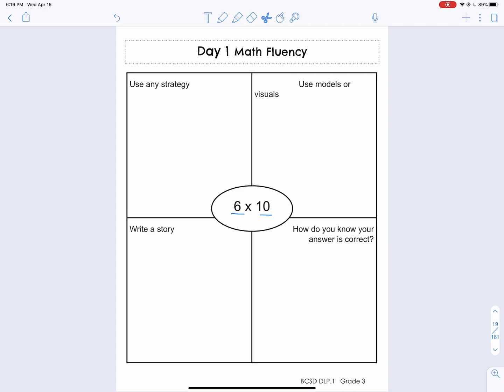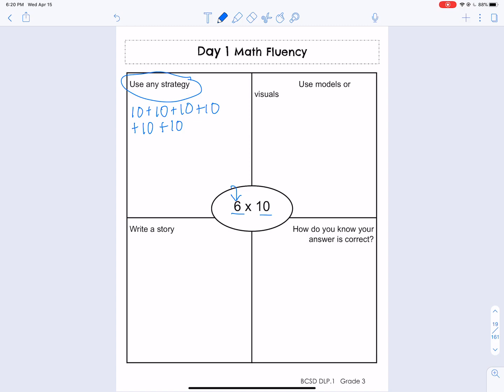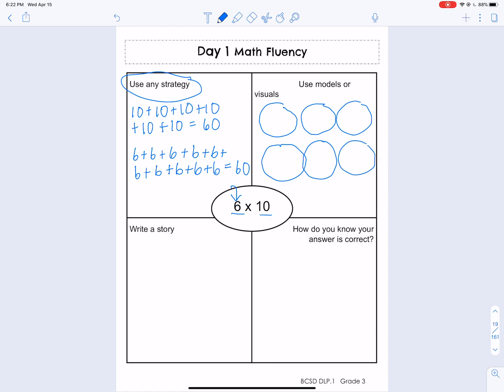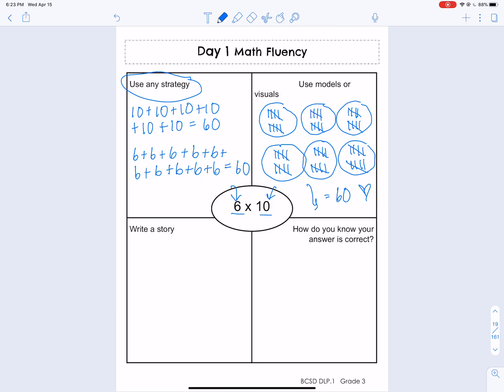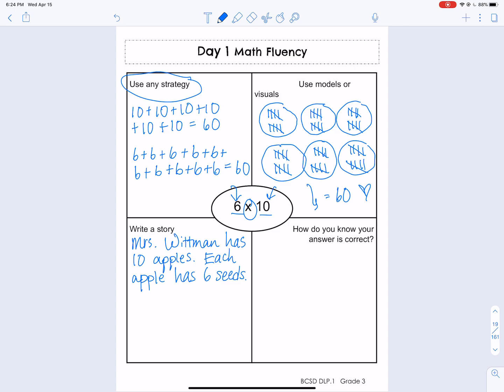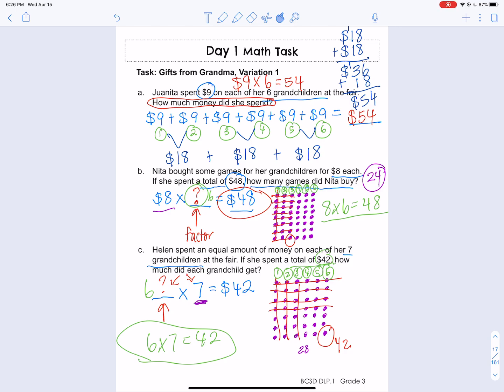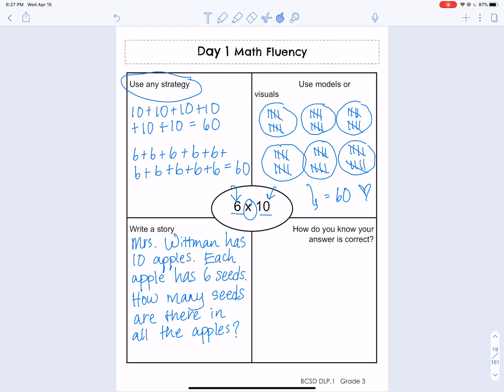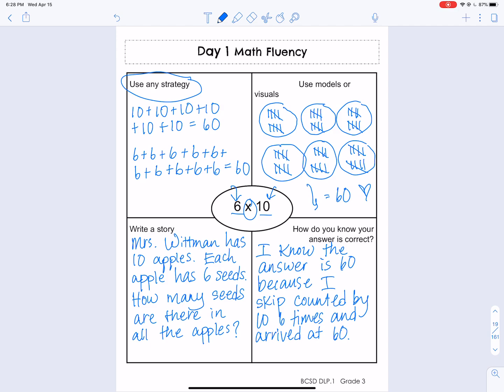How to do MULTIPLICATION Fluency Page in BCSD Distance Learning Packet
BCSD Third Graders! Not sure how to complete the Math Fluency page in your Distance Learning Packet? Watch this How To video, and it will be easy, peasy!